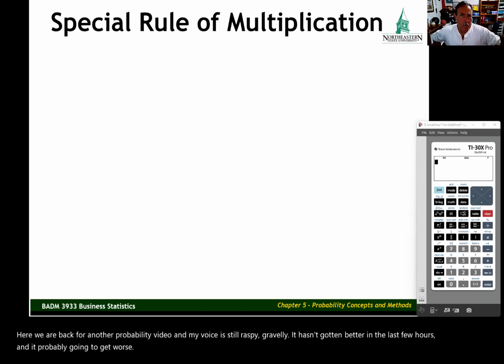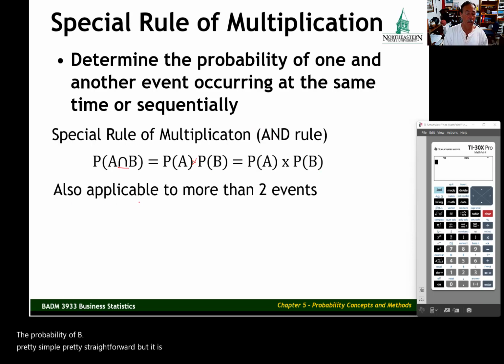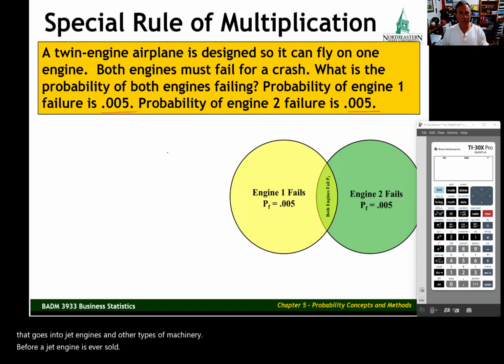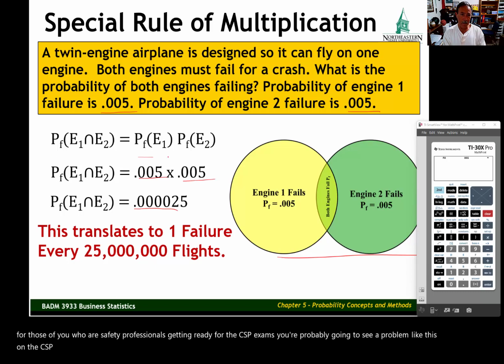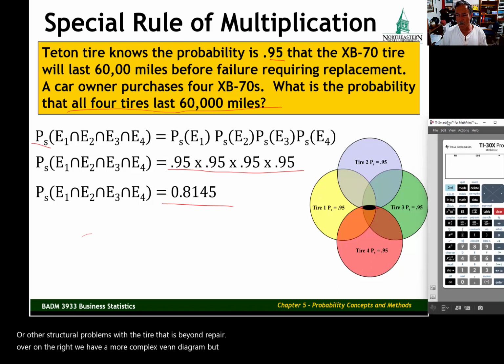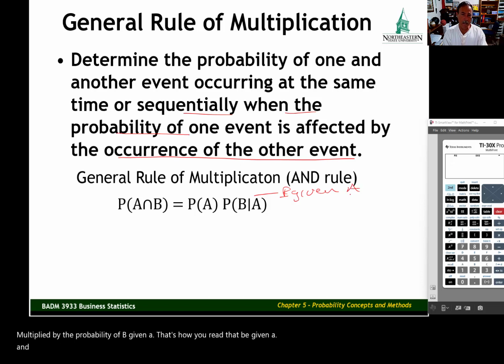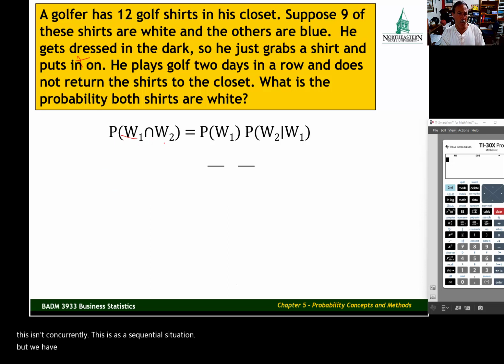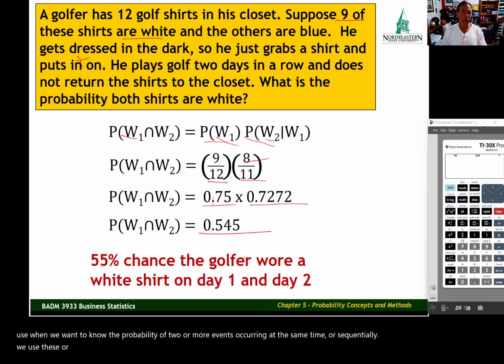Unit 5 Probability Multiplication Rules BADM 3933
Multiplication rules are used to find the probability of multiple events occurring sequentially or concurrently.  Videos are intended for use by students in Dr. Martin's sections of BADM 3933 (Business Statistics) at Northeastern State University.